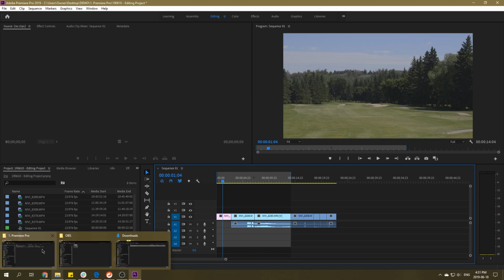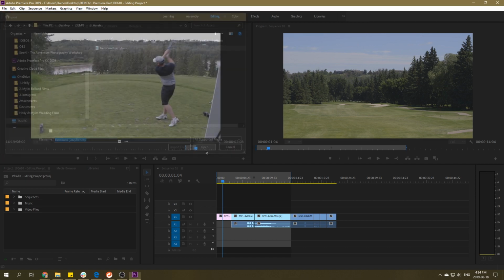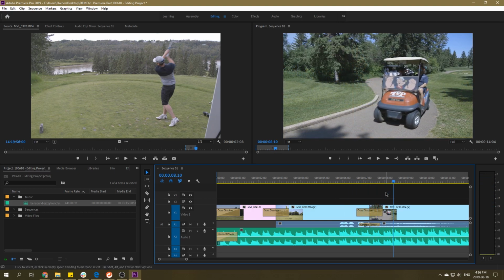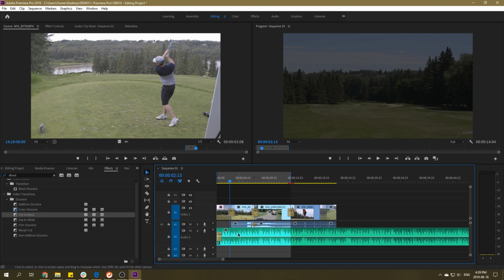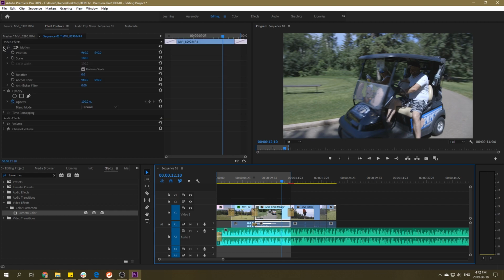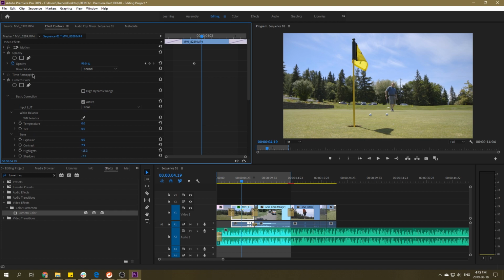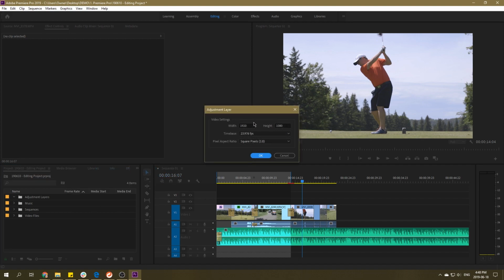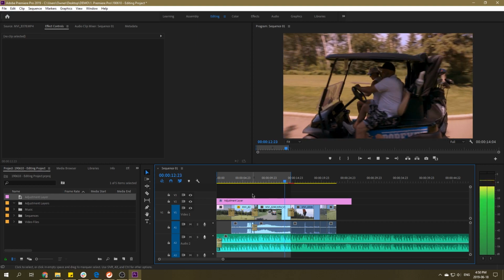How to add music, colour, effects and more in Premiere Pro!! (Video Editing Basics Part 2)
Hey!  Welcome to learning the basics of Adobe Premiere Pro.  This is for a first-time learner, as we're going to cover the basics of setting up a project folder, launching premiere and exploring the interface, editing some video clips and exporting your finished video for the web!

Shortcuts:
0:46 - finding Music
2:15 - bins
4:20 - manipulating Music Files
5:26 - default Transitions
7:24 - other transitions
9:43 - applying a colour grade
10:34 - general effects tab
12:28 - changing colours for colour grade
16:34 - copying colour grades to multiple clips
17:40 - adjustment layers and colouring multiple clips

And if there's anything you want me to cover in a future tutorial, let me know!